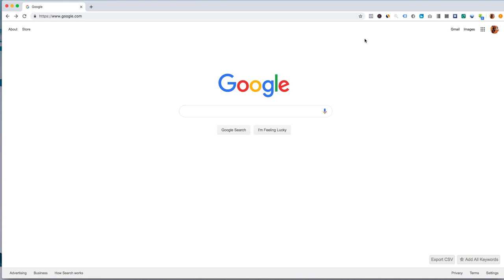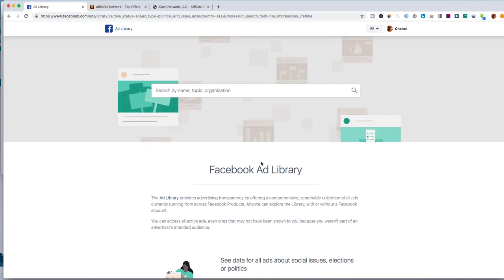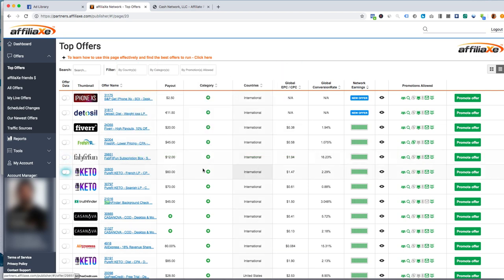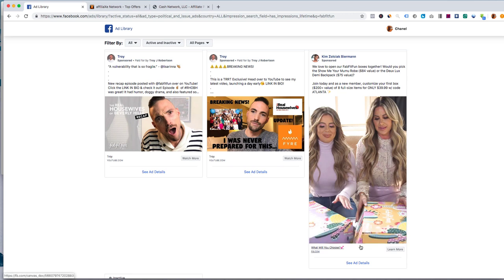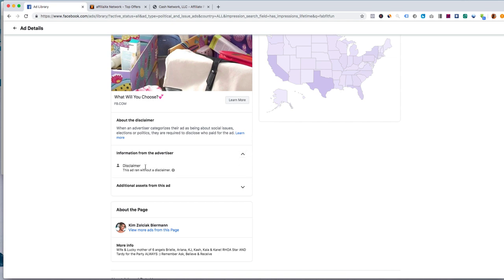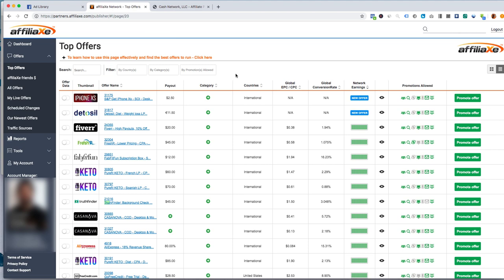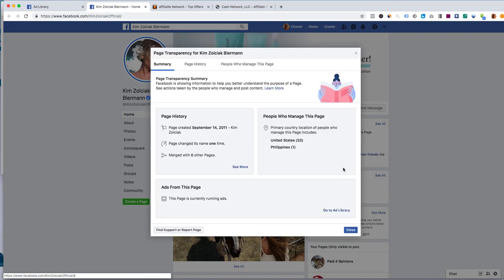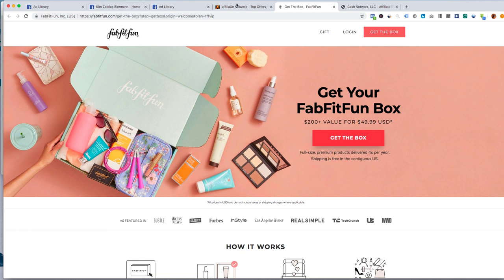Watch Me Find A Winning CPA Offer For Facebook Ads Fast | Beginner Training